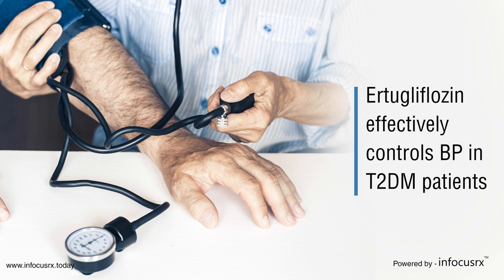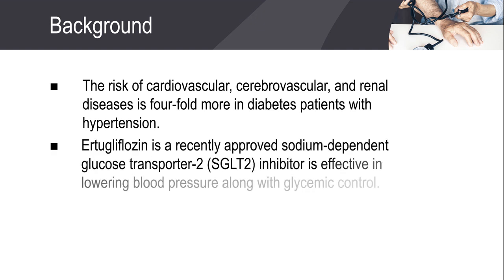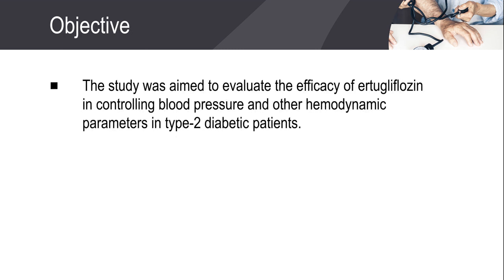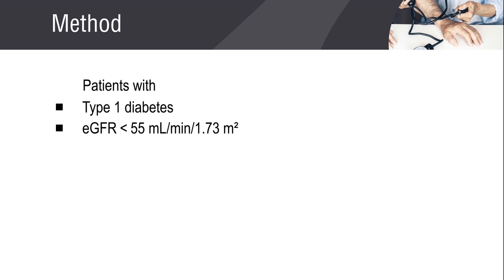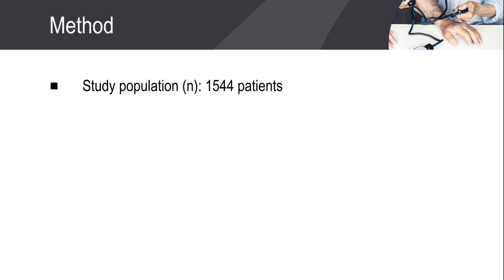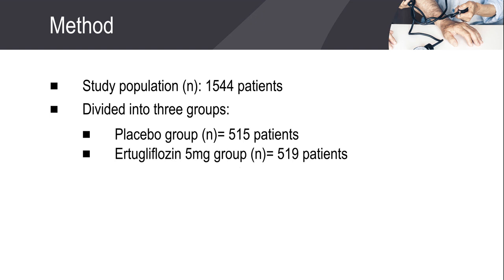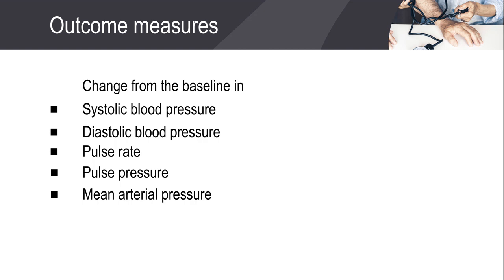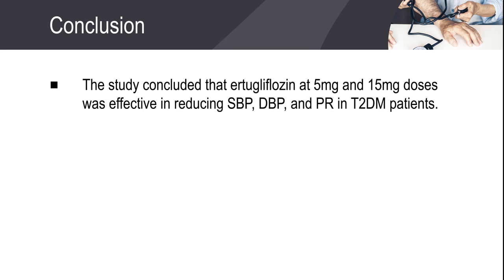Ertugliflozin effectively controls BP in T2DM patients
The aim of the study was to evaluate the efficacy of ertugliflozin in controlling blood pressure and other hemodynamic parameters in diabetic patients.